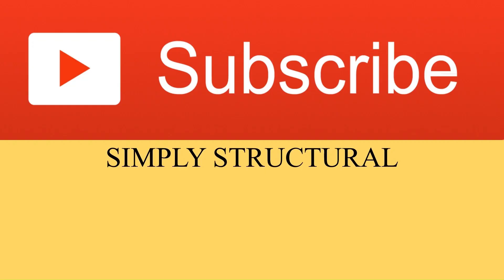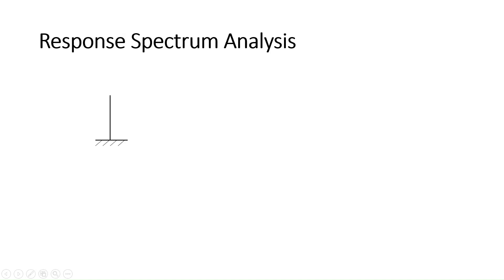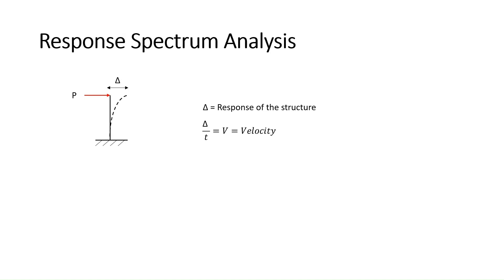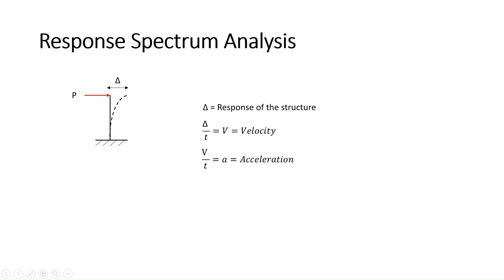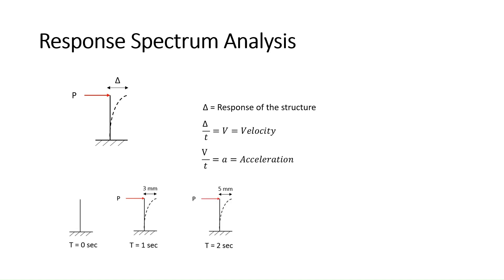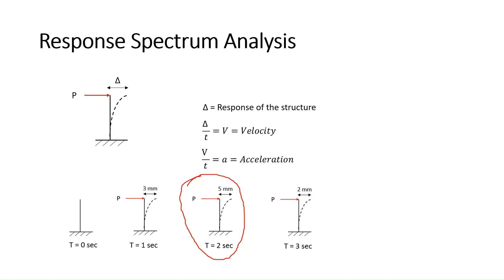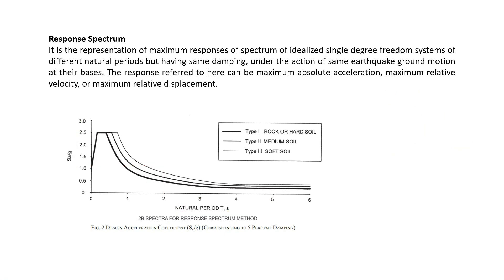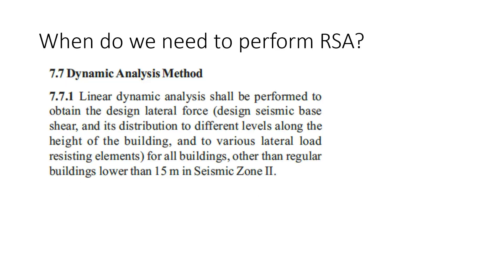Part 36 : Response Spectrum Analysis | All you need to know💯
In this lecture, you will know the basic concept of Response Spectrum Analysis & When to perform RSA as per IS 1893 Part 1 - 2016 code.